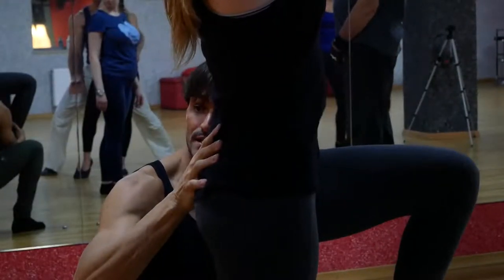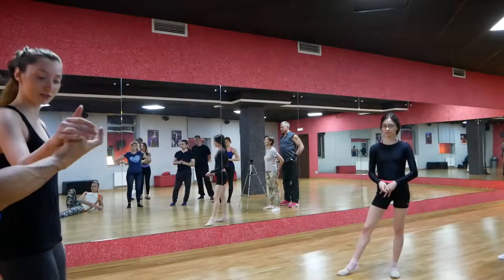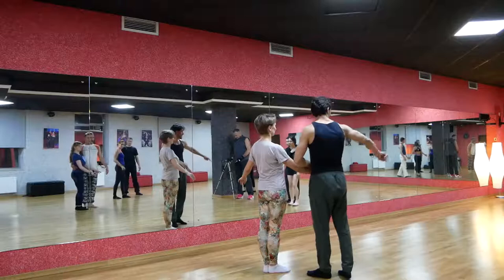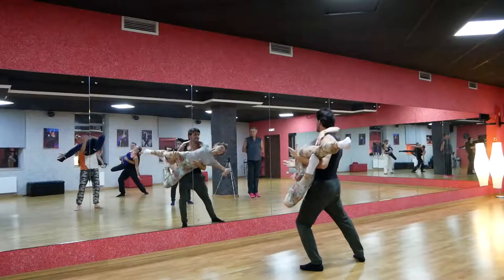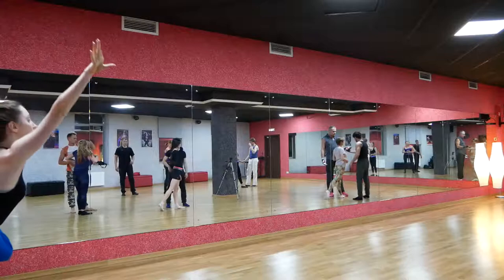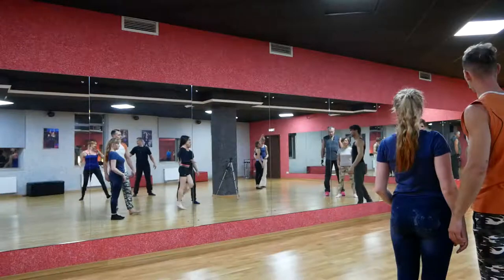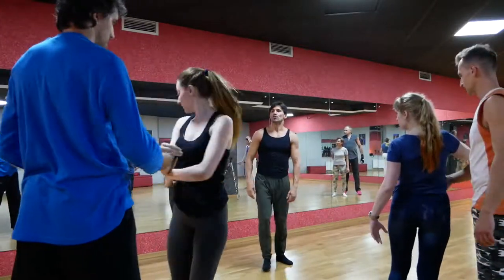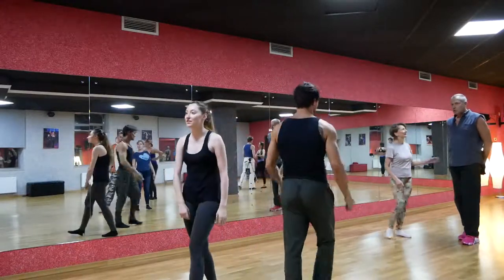666/009 2018-06-08 (ph Павел) VICTOR DA SILVA 3 hour workshop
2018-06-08, VICTOR, DA, SILVA, 3, hour, workshop, 2018
Public, russian, dance,  Hustle,